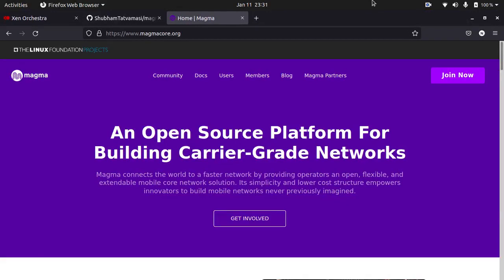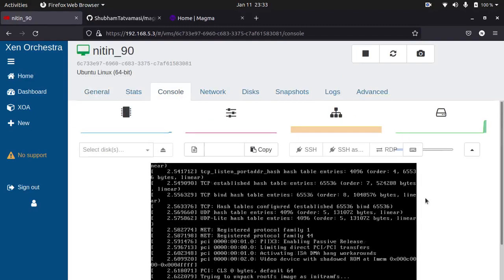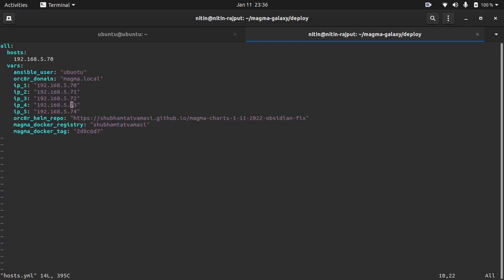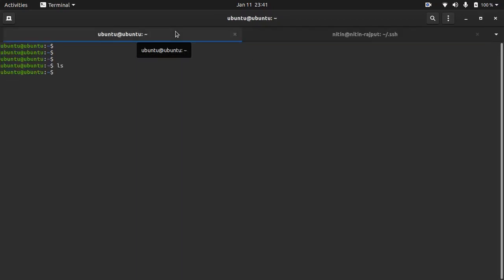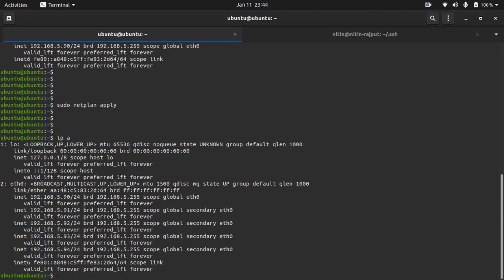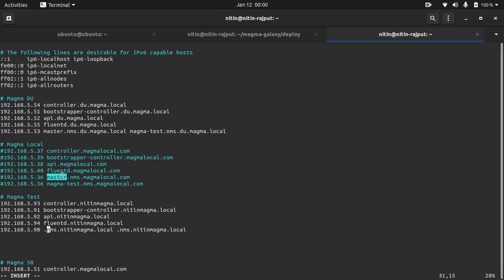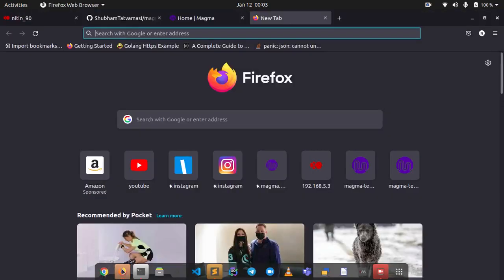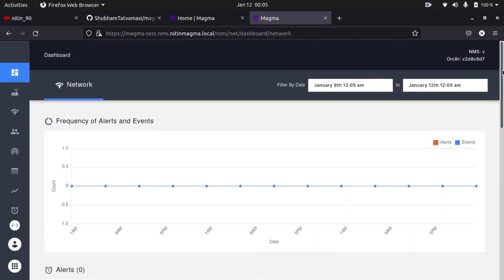Magma Orchestrator Deployment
Orchestrator is a cloud service that provides a simple and consistent way to configure and monitor the wireless network securely. The Orchestrator can be hosted on a public/private cloud. The metrics acquired through the platform allows you to see the analytics and traffic flows of the wireless users through the Magma web UI.
In this video, we will deploy Magma Orchestrator.